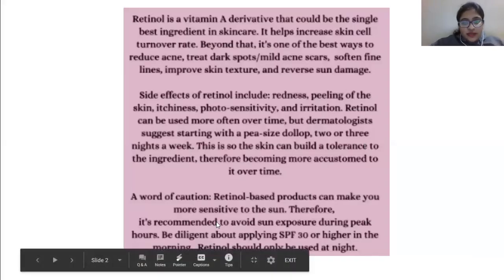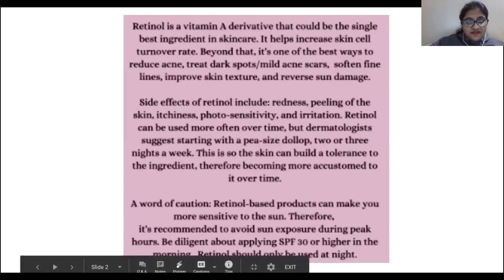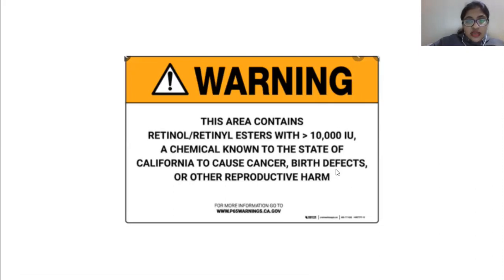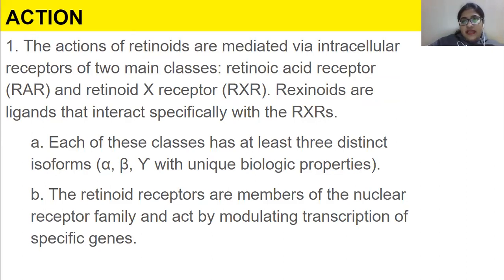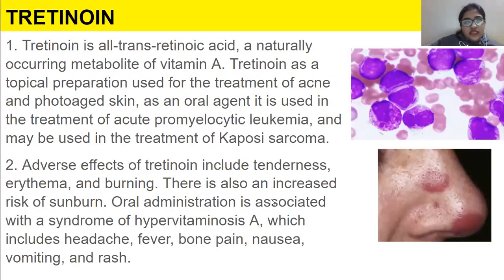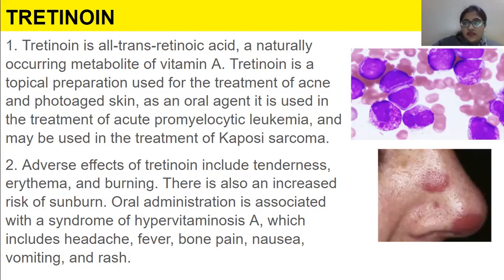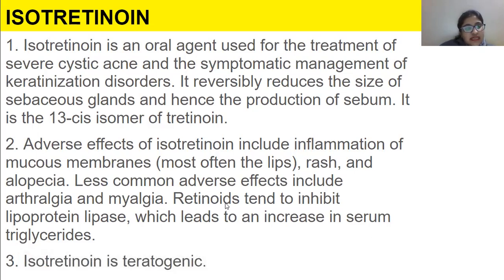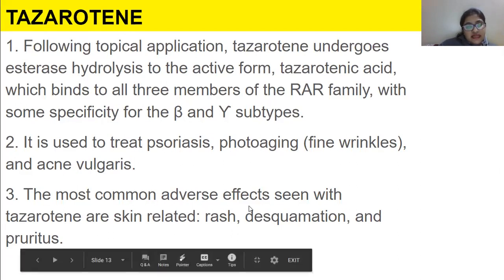RETINOIC ACID AND DERIVATIVES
all-trans-retinoic acid, 9-cis-retinoic acid, retinoic acid receptor (RAR), retinoid X receptor (RXR), tretinoin, isotretinoin, acitretin, alitretinoin, adapalene, tazarotene, bexarotene, kaposi sarcoma, psorasis.